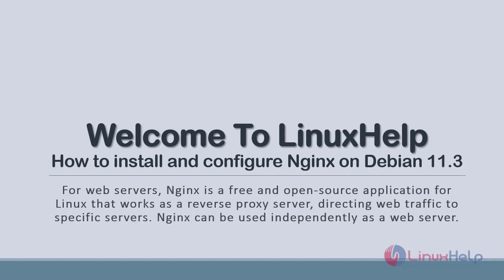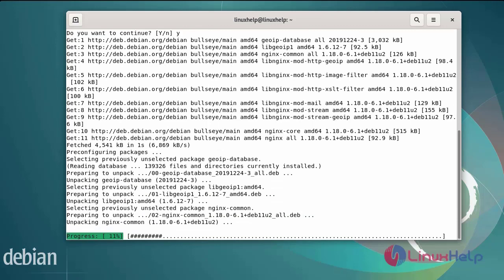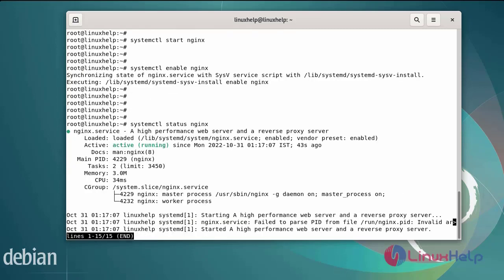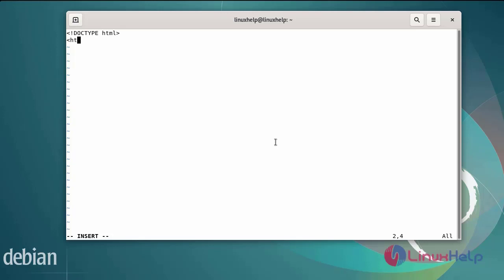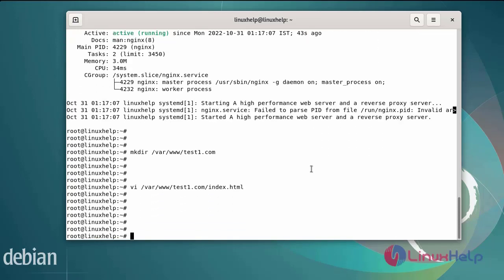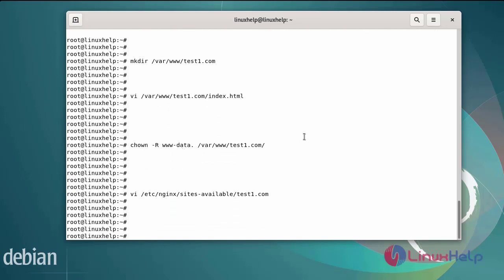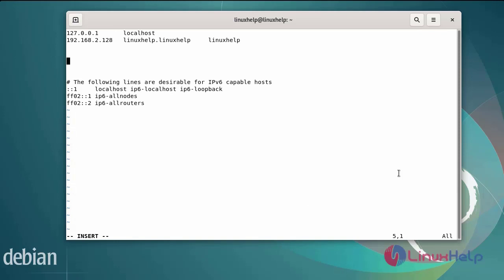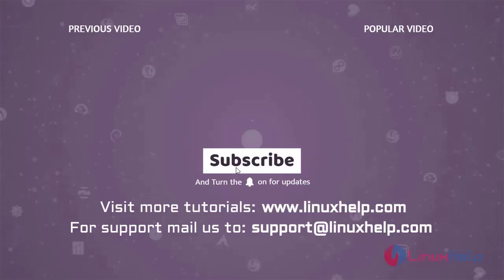How to install and configure Nginx on Debian 11.3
For web servers, Nginx is a free and open-source application for Linux that works as a reverse proxy server, directing web traffic to specific servers. Nginx can be used independently as a web server.